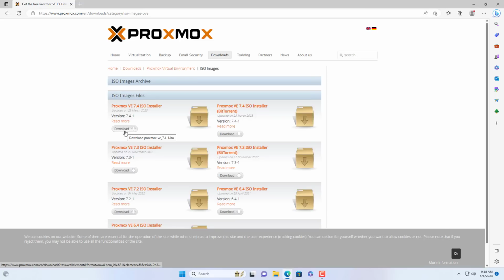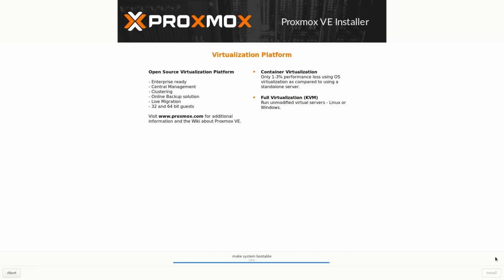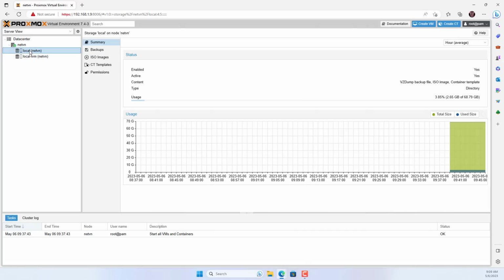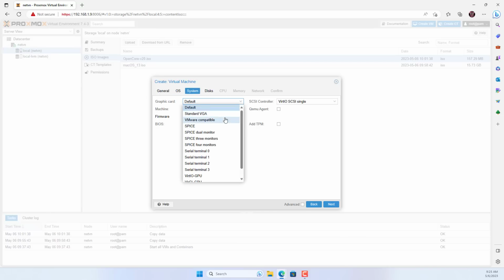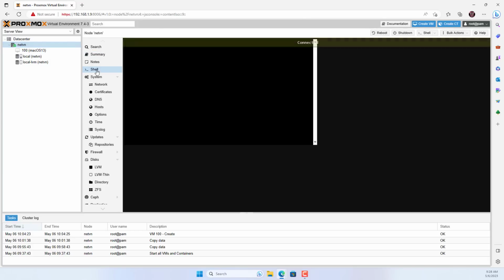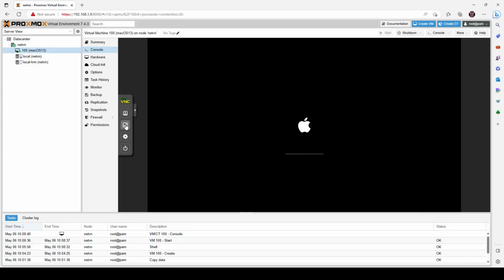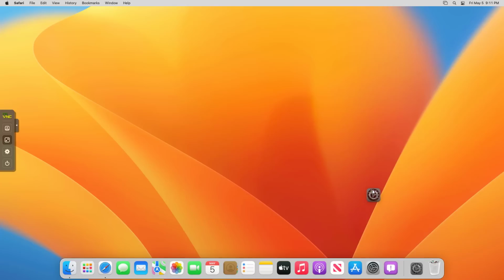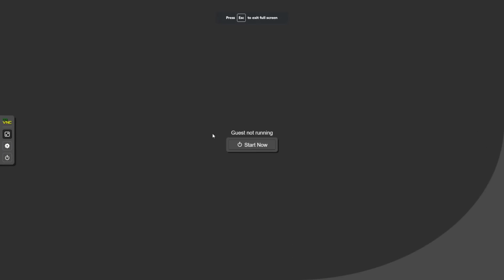Install macOS 13 (Ventura) on Proxmox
How to install macOS Ventura on Proxmox